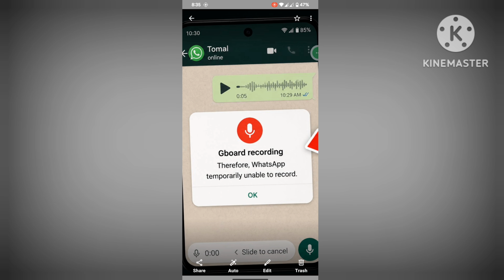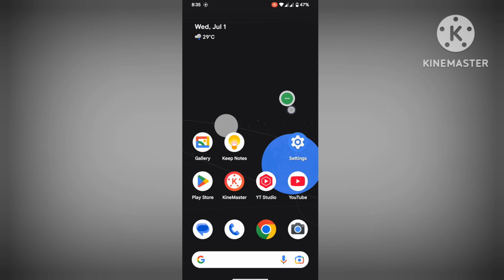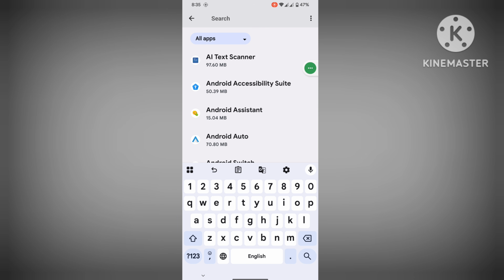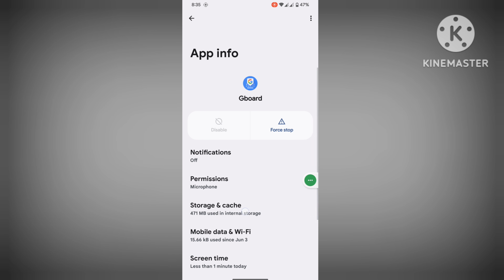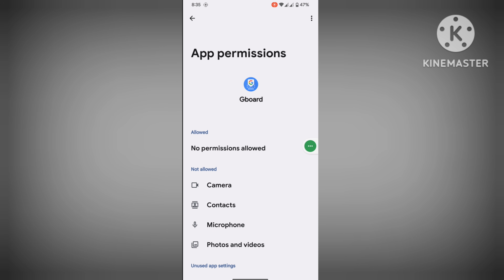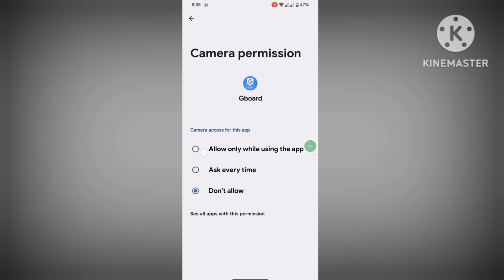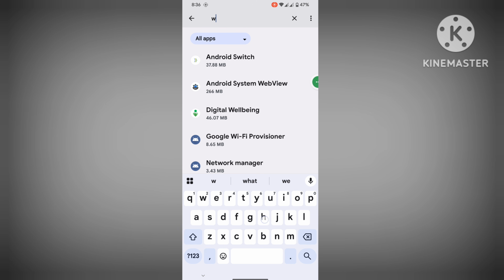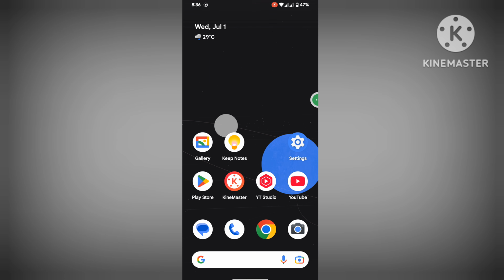How to fix gboard recording therefore whatsapp temporarily unable to record problem 2026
Is WhatsApp showing an error like “temporarily unable to record” when you try to use voice recording with Gboard? Don’t worry — this is a common issue in 2026 and you can fix it quickly.

In this video, you’ll learn simple step by step solutions to get your WhatsApp voice recording working again.

- Gboard microphone permission issue
- WhatsApp app glitch or outdated version
- Another app is using the microphone
- Cache or system bug
- Google voice input conflict with WhatsApp

## ⚡ Easy Fix Steps
1. Restart your phone
2. Check microphone permission for WhatsApp and Gboard
3. Update WhatsApp and Gboard to latest version
4. Clear cache (Settings → Apps → WhatsApp → Storage → Clear Cache)
5. Disable Google Voice Typing temporarily
6. Close all background apps using microphone
7. Reinstall WhatsApp if the issue continues

- How to fix WhatsApp mic not working
- Gboard voice recording error solution
- “Temporarily unable to record” fix
- Microphone permission troubleshooting
- Android voice input issue fix 2026

## 🔎 Keywords & Searches Covered
gboard recording problem whatsapp
whatsapp unable to record fix
gboard microphone issue 2026
whatsapp voice not working
temporarily unable to record whatsapp fix
android microphone error whatsapp
gboard voice typing problem
whatsapp audio recording not working
fix mic issue whatsapp 2026
gboard not working on whatsapp
whatsapp recording error solution
microphone blocked whatsapp fix
voice message not working whatsapp